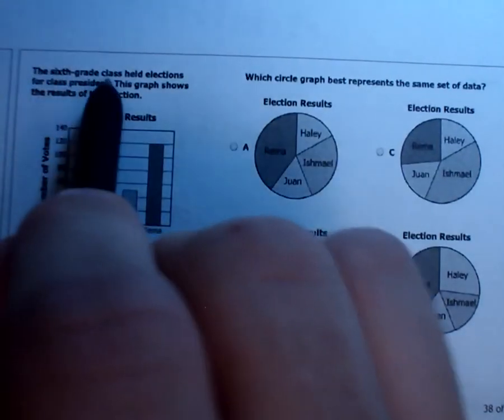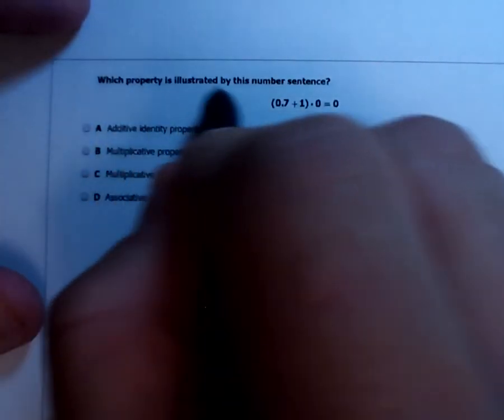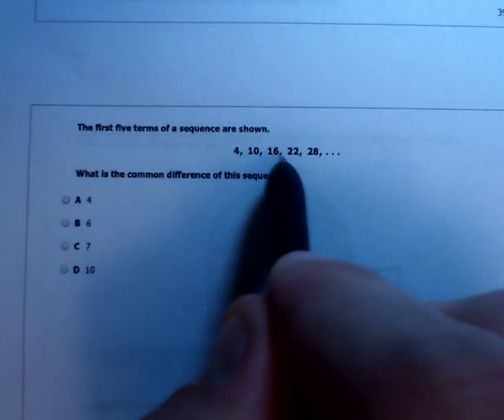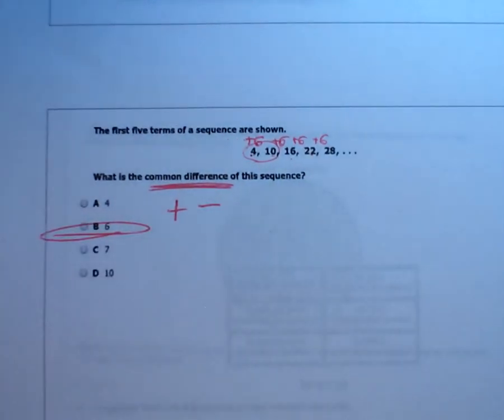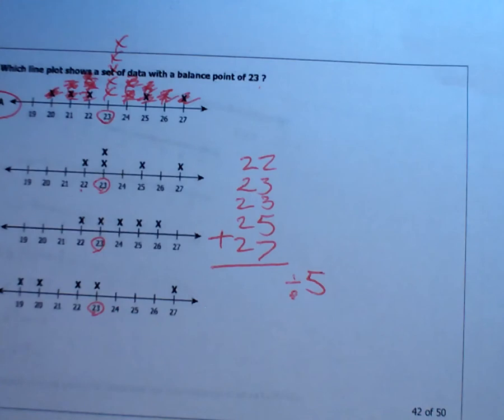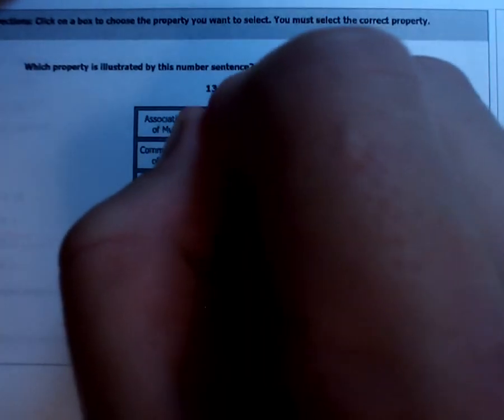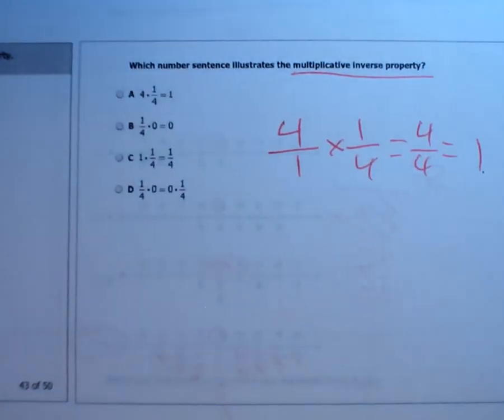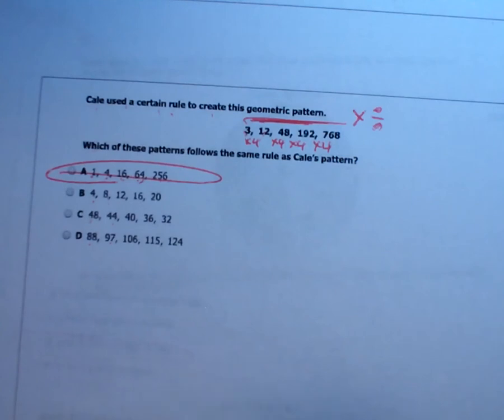SOL Review 5 of 5